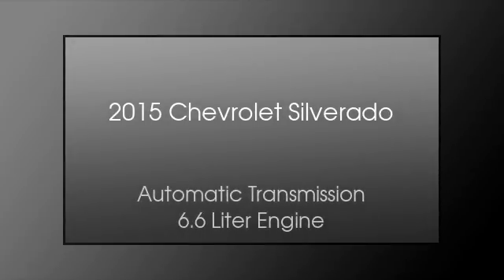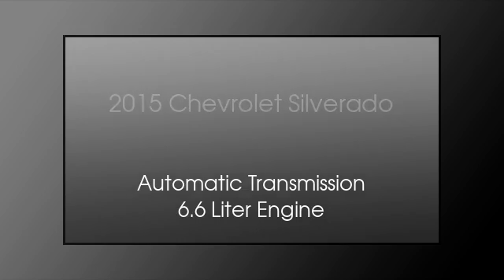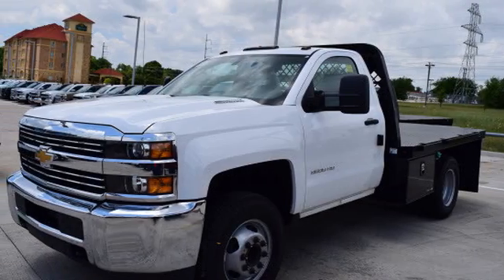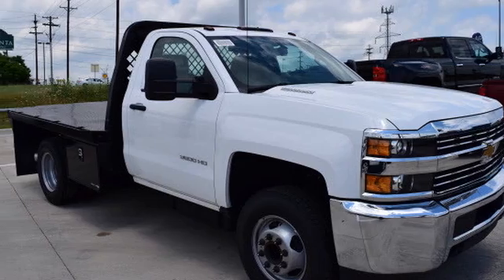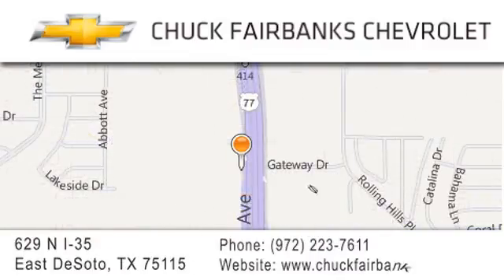2015 Chevrolet Silverado 3500HD Built After Aug